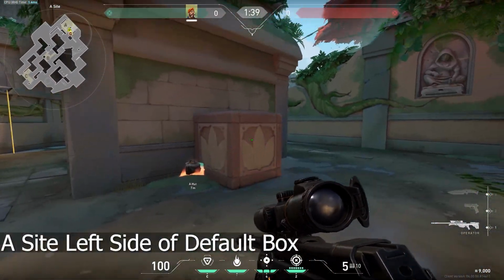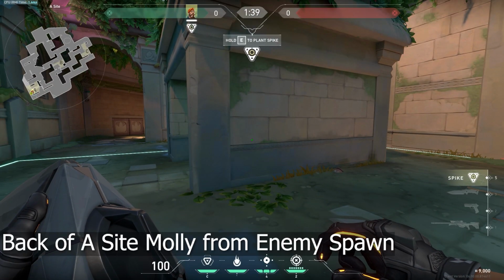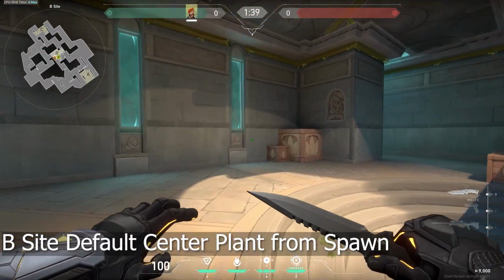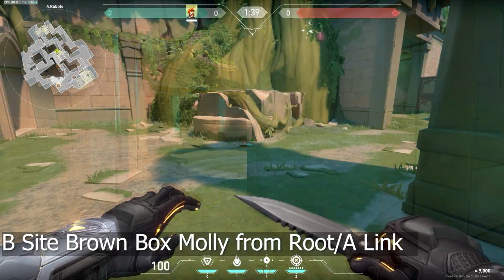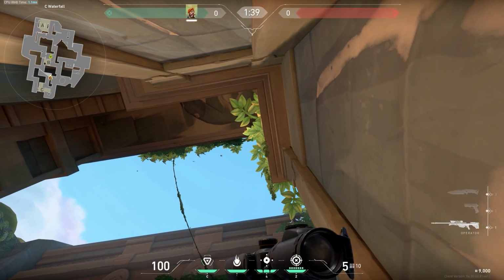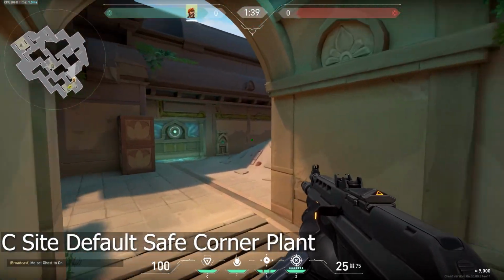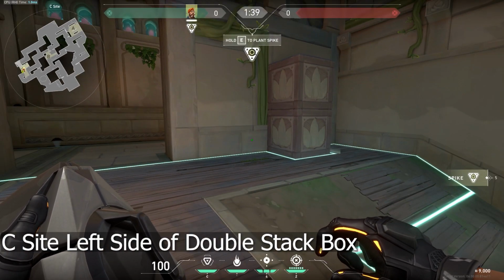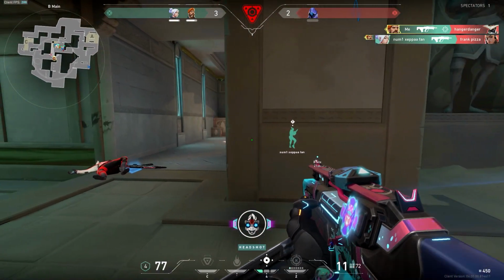BEST LOTUS BRIMSTONE LINEUP GUIDE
Critically acclaimed Molly Lineup guru Perry2N showcases Lotus lineups that will win you ranked games.

This video goes over the core Brimstone molly lineups I use on Lotus in high Immortal and Radiant lobbies.

0:00 Intro
0:13 A Site Left Side of Default Box
1:14 A Site Right Side of Default Box
2:15 A Site Back of Site Molly from Enemy Spawn
3:24 B Site Default Center Plant from Spawn
4:37 B Site Brown Box Molly from Root/A Link
5:43 B Site Stairs Molly from Enemy Spawn
7:00 B Site Stairs Molly from C Link
8:12 C Site Default Safe Corner Plant
9:32 C Site Exposed to C Main Corner Plant
10:41 C Site Left side of Double Stack Box
12:01 Outro Gameplay Footage using Lineups

In-game settings for reference:
Graphics Settings -
High on everything